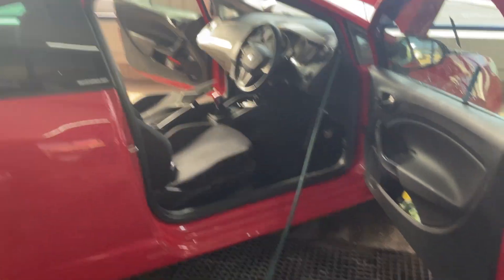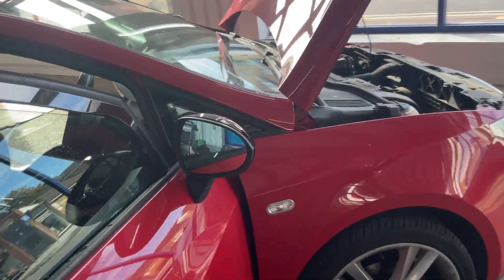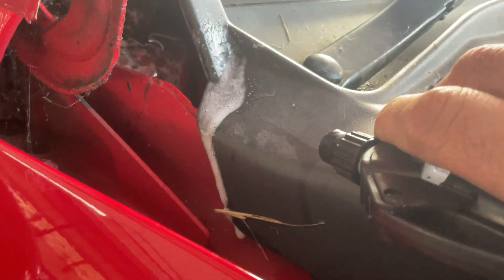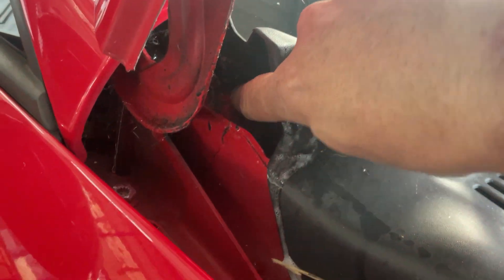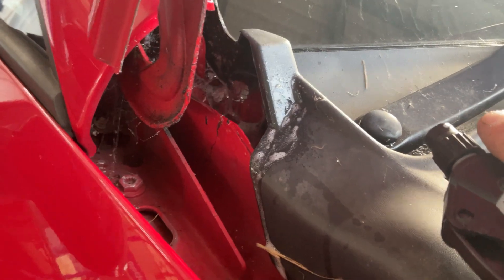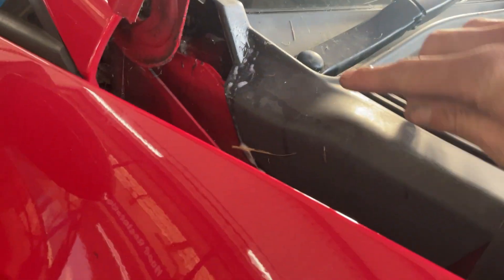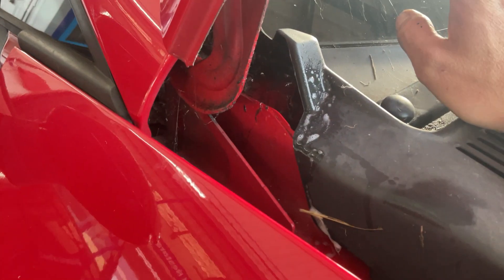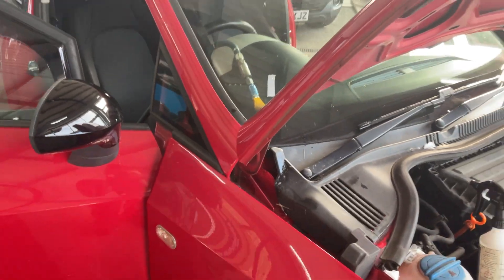SEAT Leon Copa Part 2 | Leaking Doors & Screen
💧 Testing the front screen shows that there is a leak in the welded seam for the windscreen surround.

Unfortunately, we don't know how far that crack goes up, or if water draining behind the screen flows over it. Without removing the screen, it is hard to know. So our best option is to remove as much trim as we can and seal what we can, then re-test it for leaks. If it is still leaking, the screen will need to be removed to gain access.

A crack in the weld does NOT mean the whole car is falling apart. The car is constructed with spot welding which is not waterproof, so in order to make it so, the welds are sealed with a putty. Over time, this putty hardens and can crack.